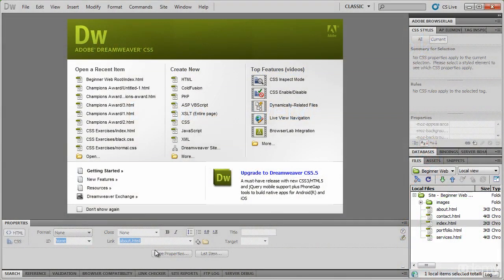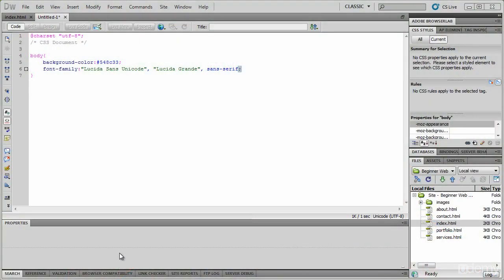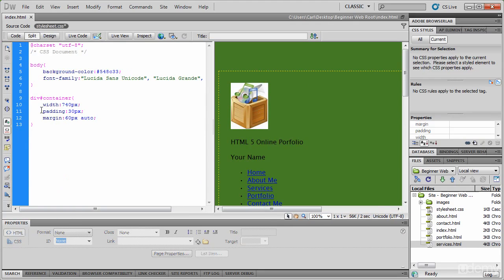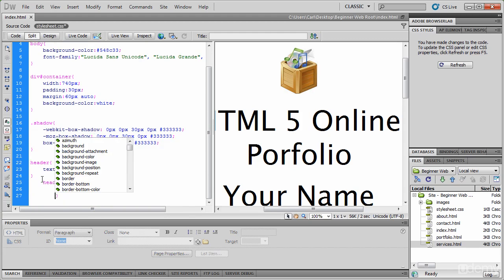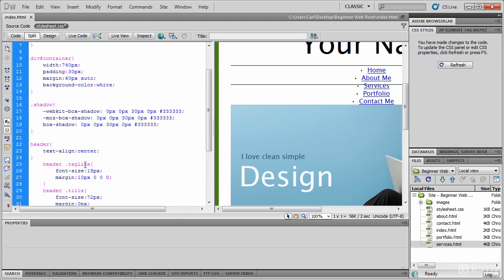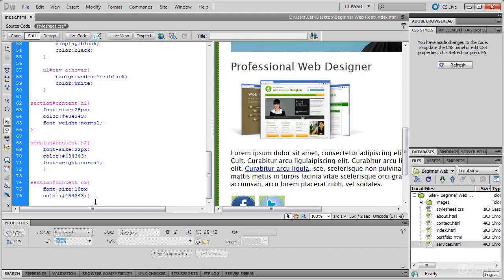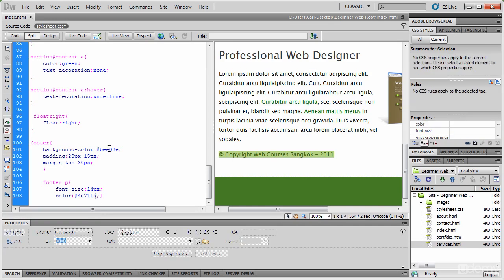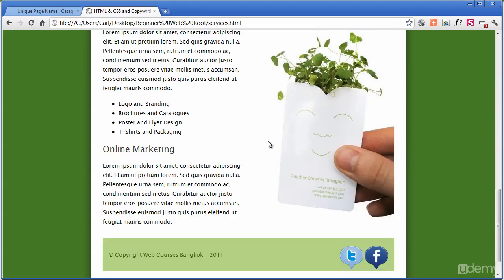Session 4 CSS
HERE ARE WORK FILES FOR YOU